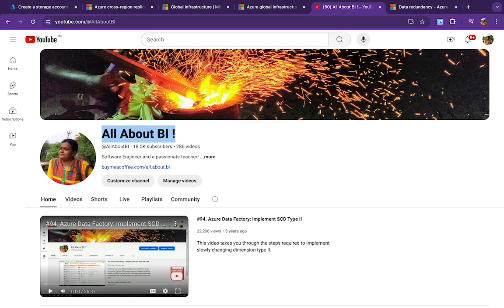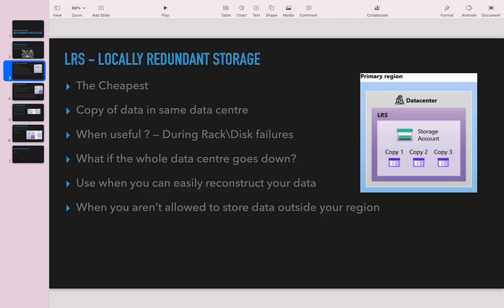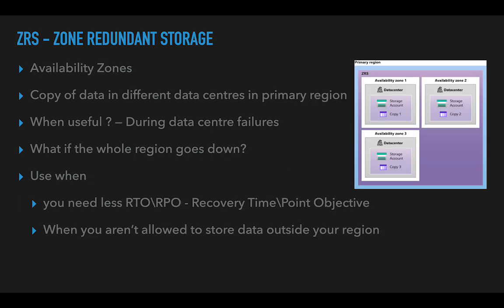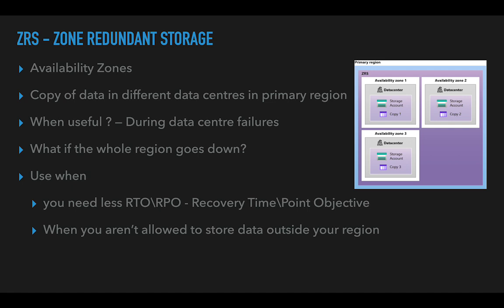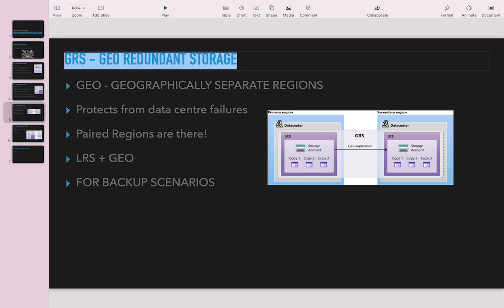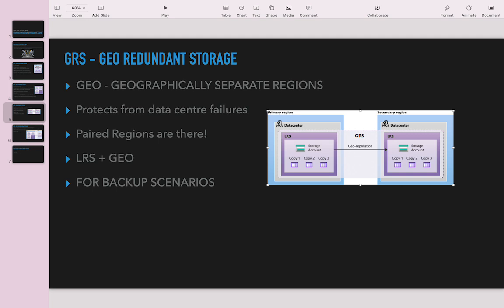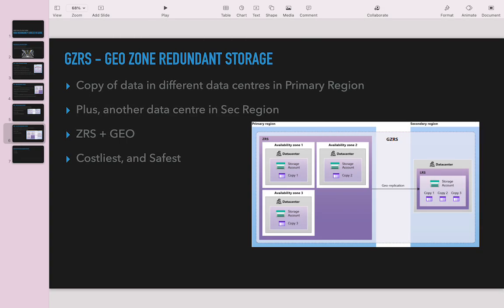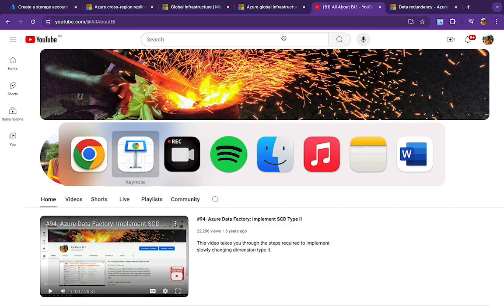Azure Storage - Redundancy Options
This video explains the basics of enabling redundancy in Azure storage.